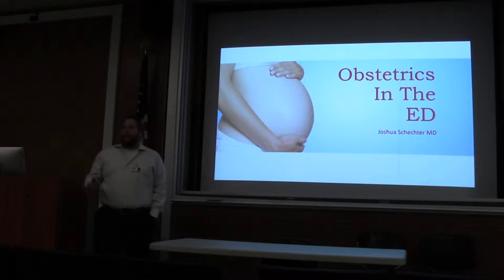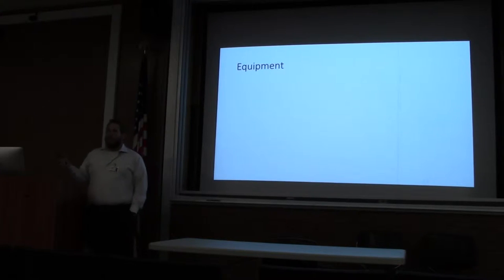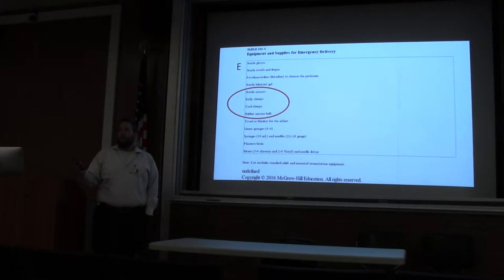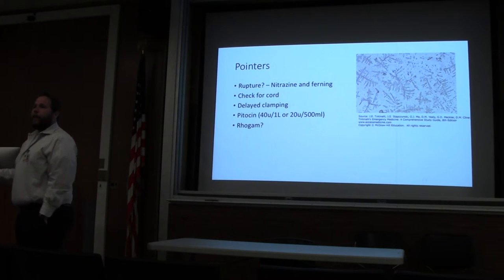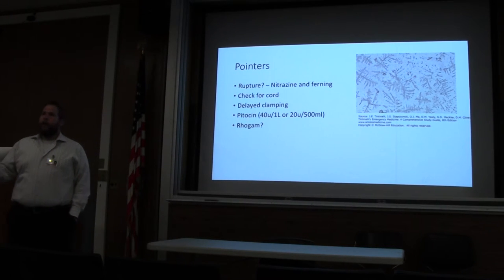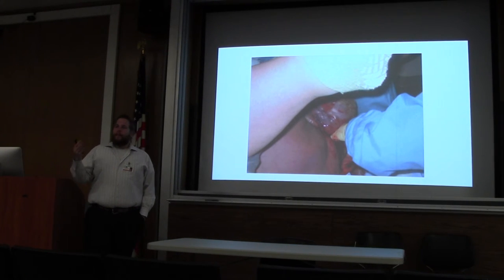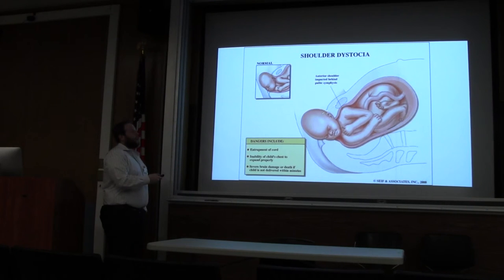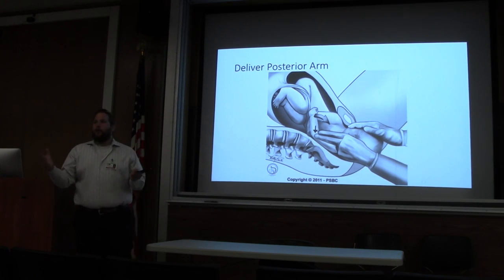Dr. Schecter: Obstetrics in the ED Part 1